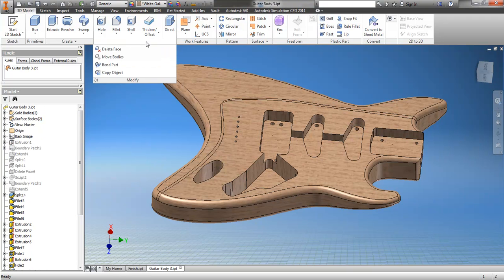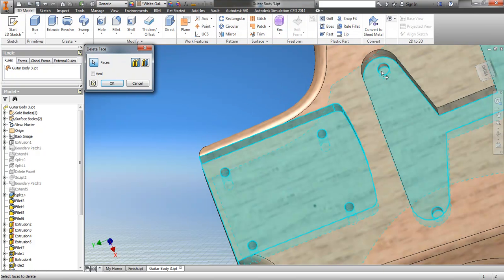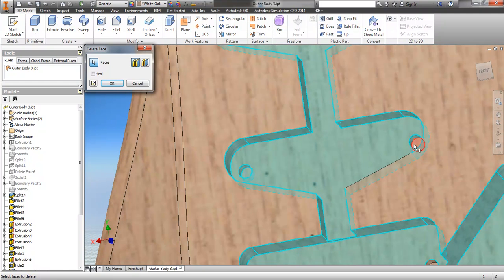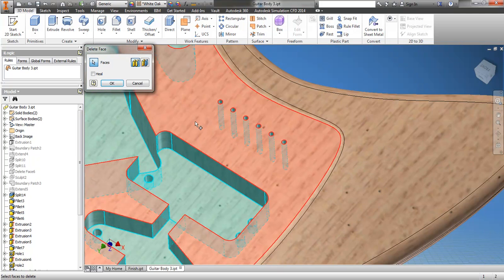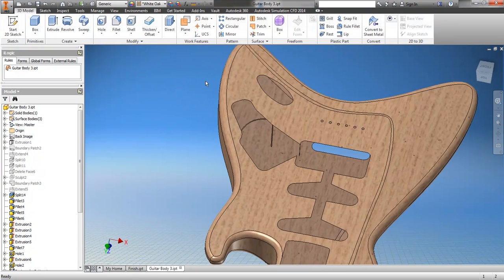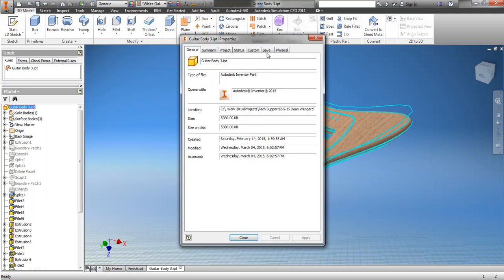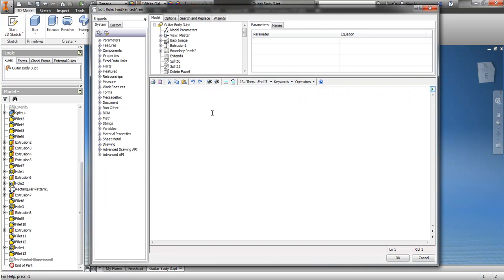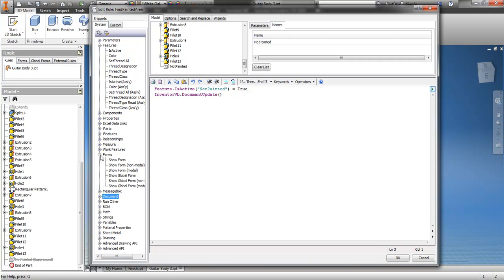Capturing Painted Area - Autodesk Inventor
Trying to figure a way to capture painted area of a part.